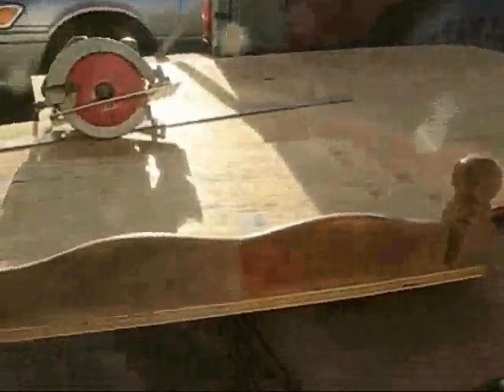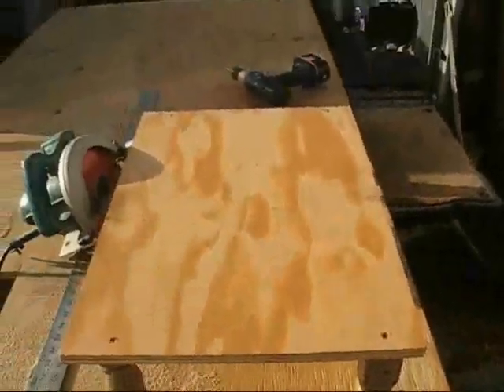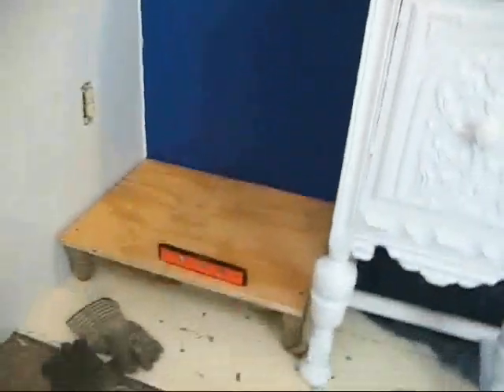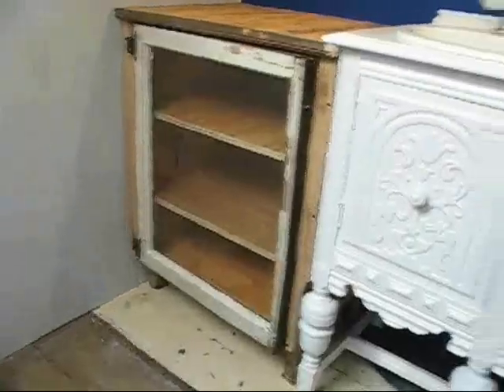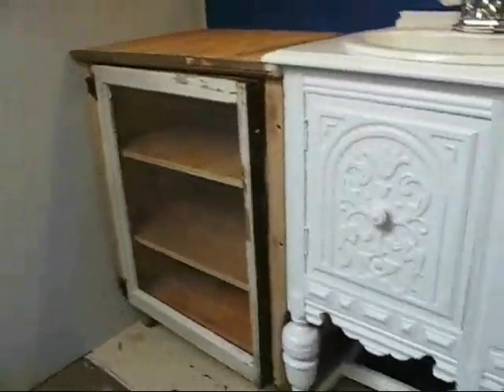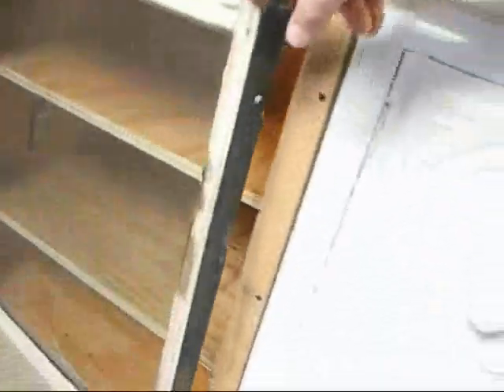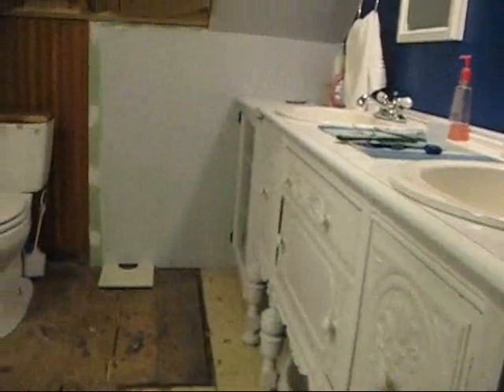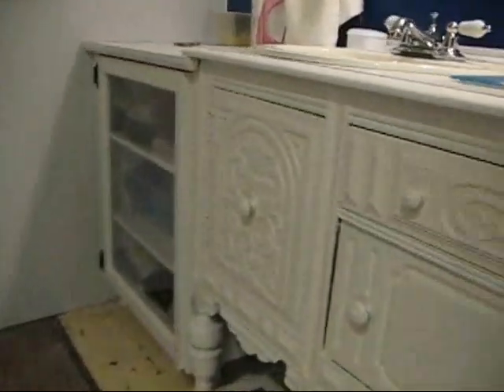The Trishimakader and the bathroom towell cabinet